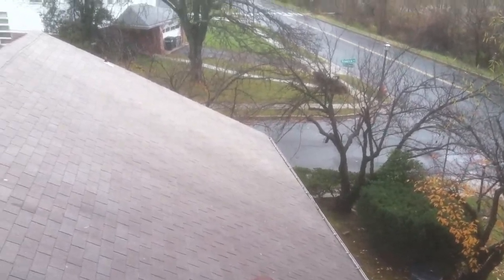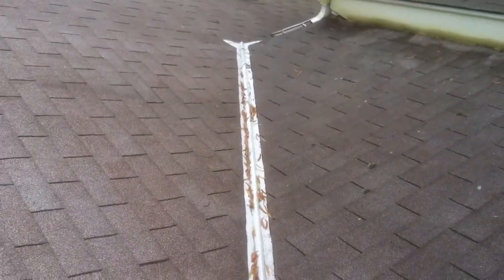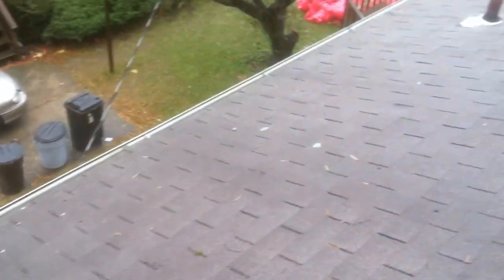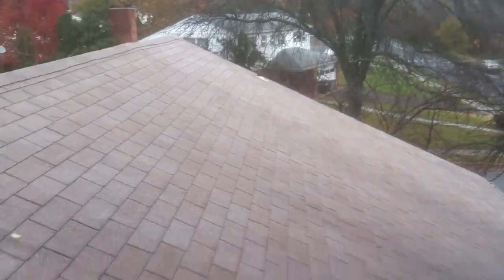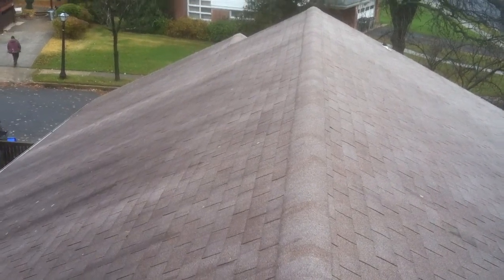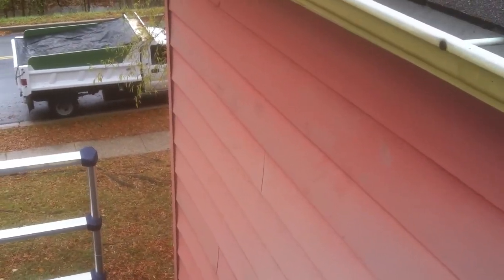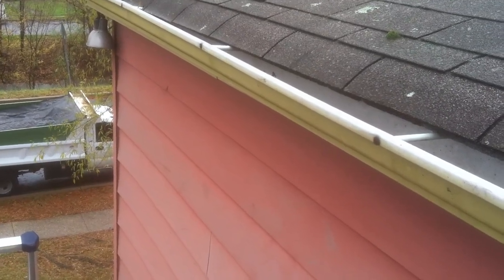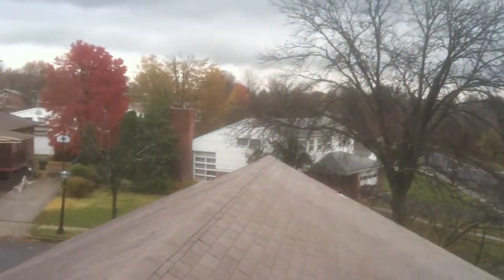Baltimore Area Shingled Roof And Siding Inspection 11-13-12